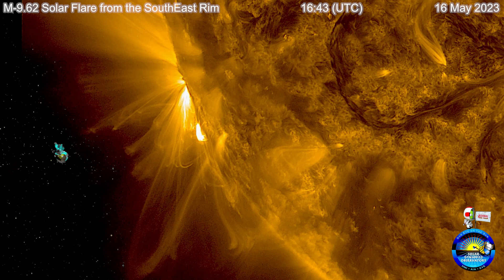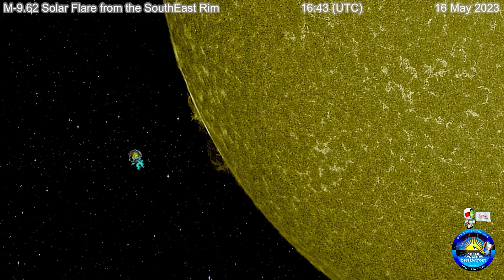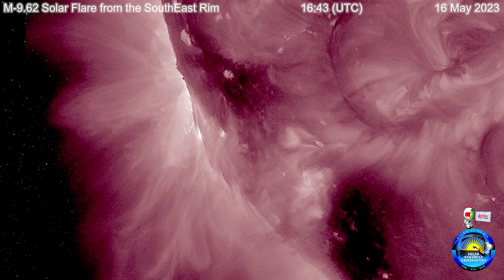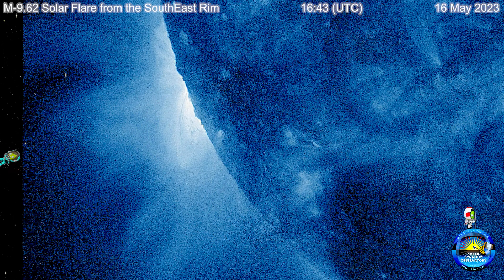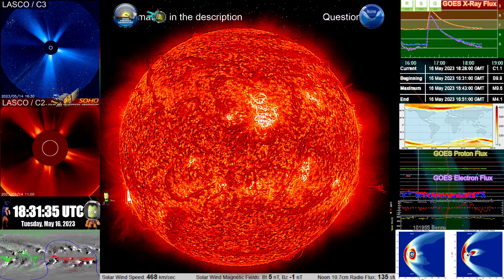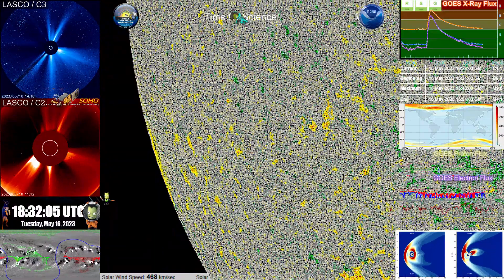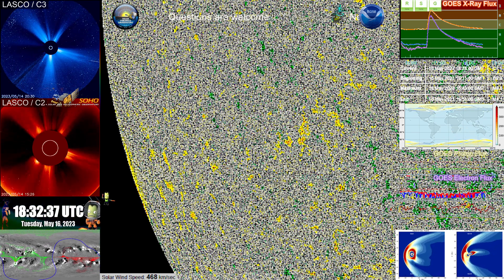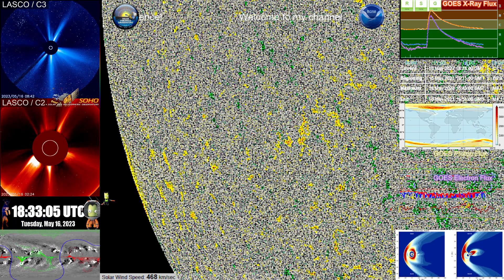M-9.62 Solar Flare from the SouthEast Rim @ 16:43 (UTC, 16 May, 2023, 4K